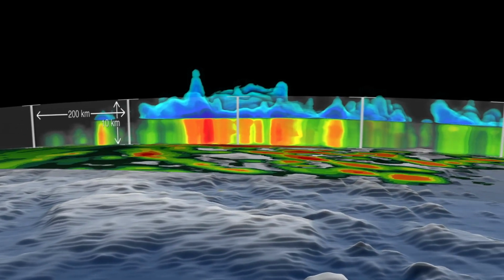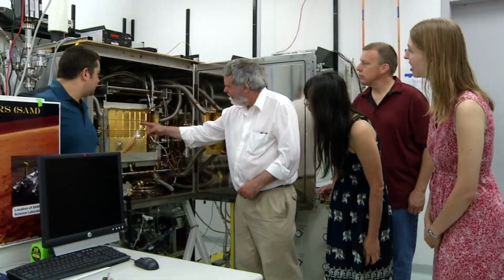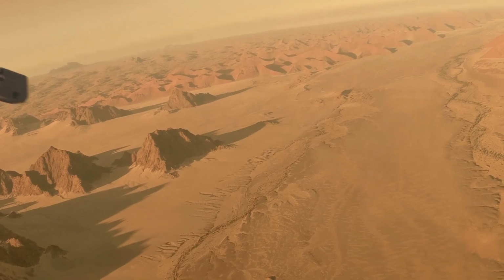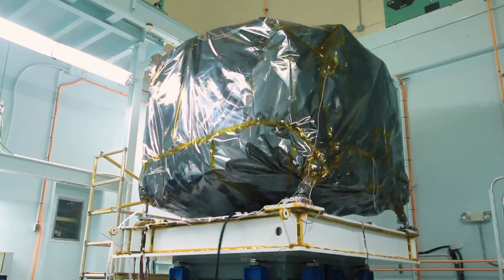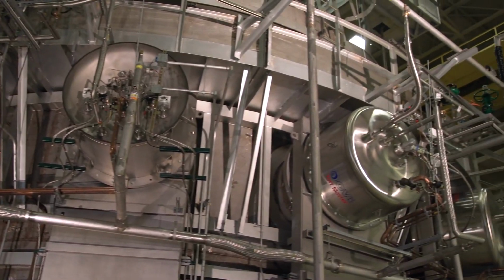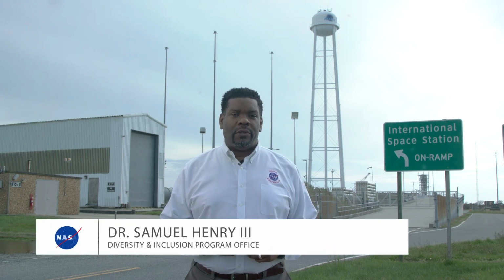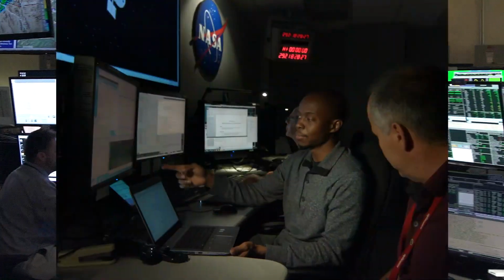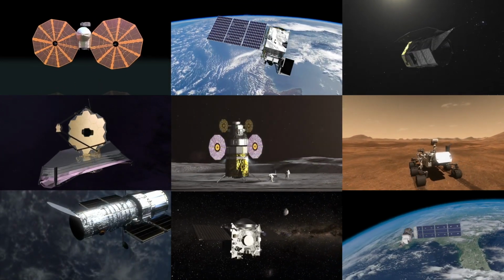Exploring the Cosmos from Ground Zero: Goddard Space Flight Center Virtual Tour 🚀🌌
Embark on a virtual journey to the heart of space exploration! 🚀 Join us for an exclusive behind-the-scenes tour of NASA's Goddard Space Flight Center in Greenbelt, Maryland. 🛰️🔧 From conceptualization to scientific discovery, witness the incredible journey of turning cosmic dreams into reality. 🌌✨ Meet the brilliant minds and passionate individuals who work tirelessly every day to push the boundaries of space exploration. 🌠👩‍🚀 Get ready to explore the cosmos from ground zero and witness the magic happening at Goddard Space Flight Center! 🌍💫